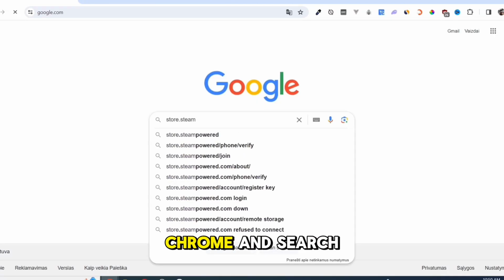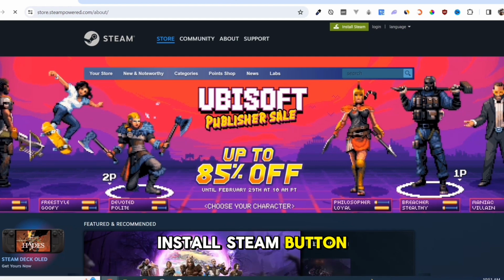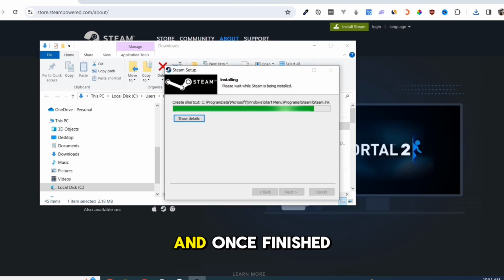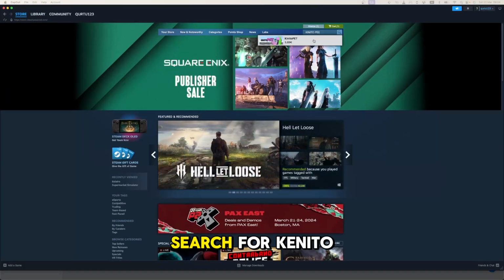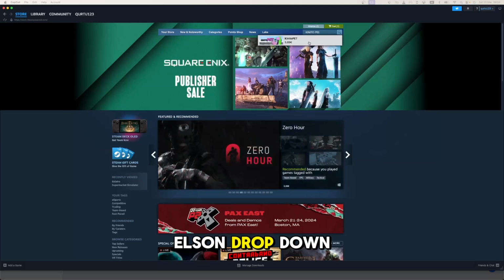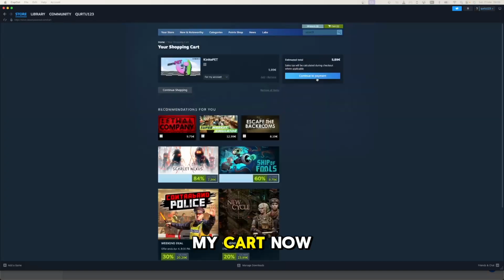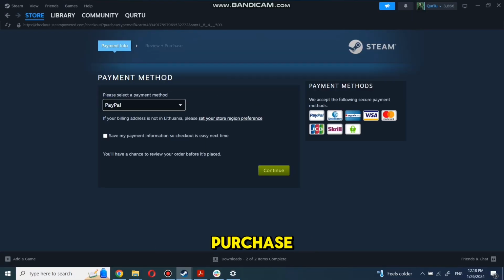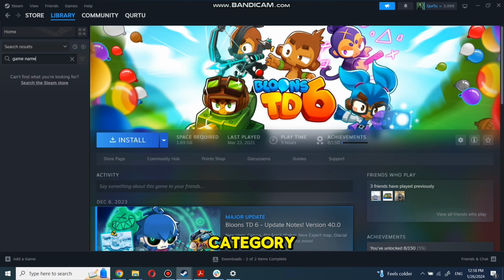How to Download Kinito Pet (Simple Guide)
Kinito Pet download guide or how to download KinitoPet on you pc or laptop.
Discover how to download Kinito Pet, the virtual pet simulation game that's taking the gaming world by storm! In this video, we'll provide you with a simple and easy-to-follow guide on downloading Kinito Pet on your preferred device. Whether you're a longtime fan of virtual pet games or new to the genre, Kinito Pet offers hours of fun and entertainment. Join us as we explore the download process step by step, ensuring you can start caring for your virtual pet in no time!